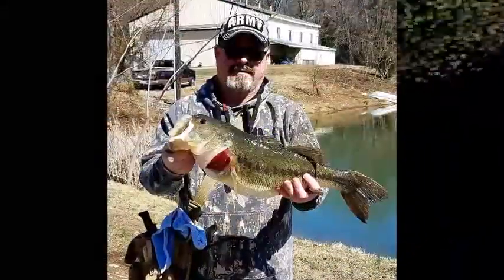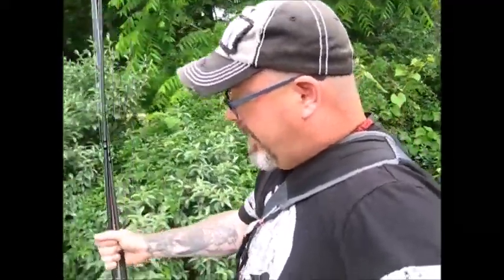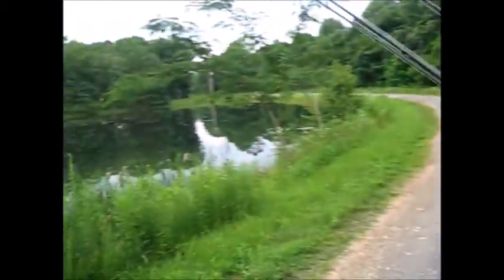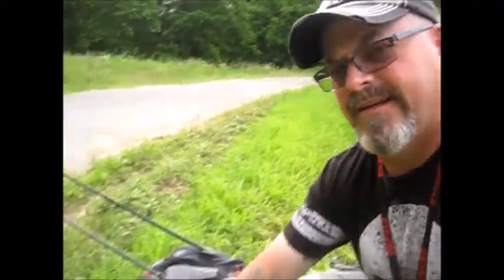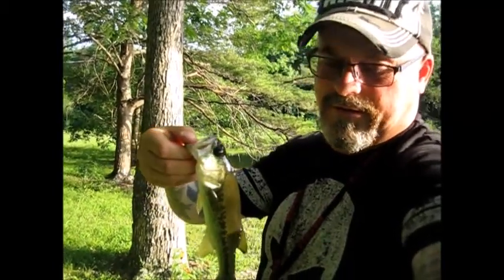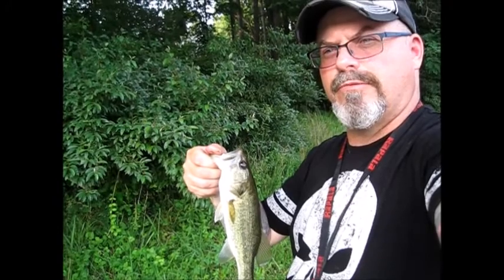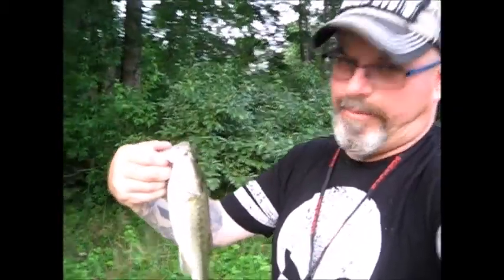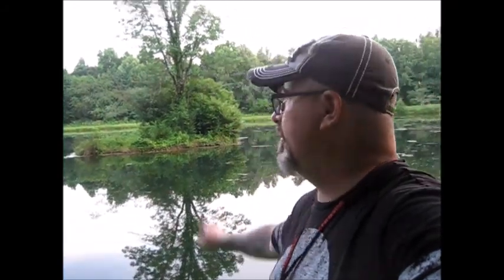Bravo Bassin/ A little evening pond fishing .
just a little video fishing my little honey hole pond  nice little evening of fishing.

twitter-Bravo Bassin @bravo bassin